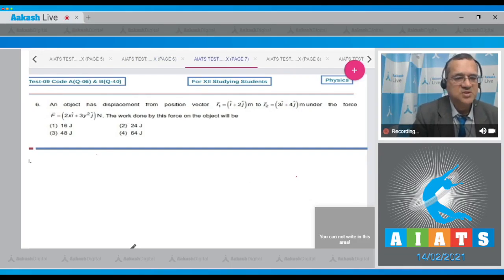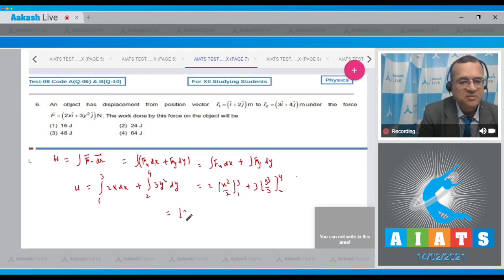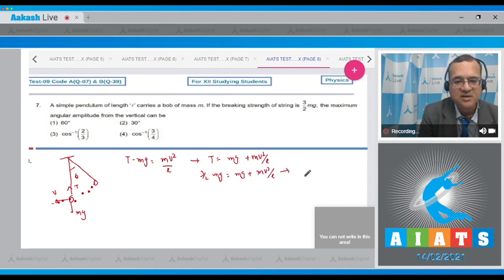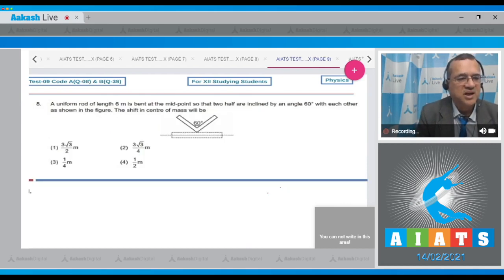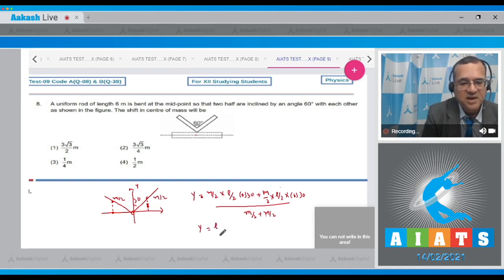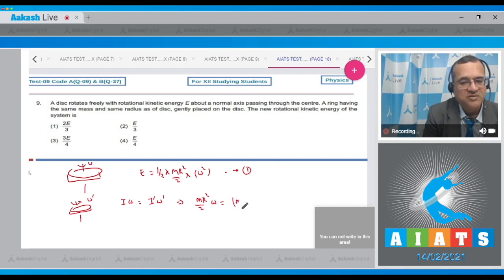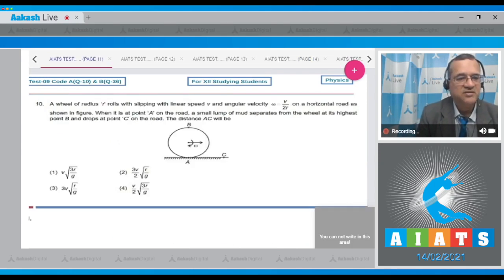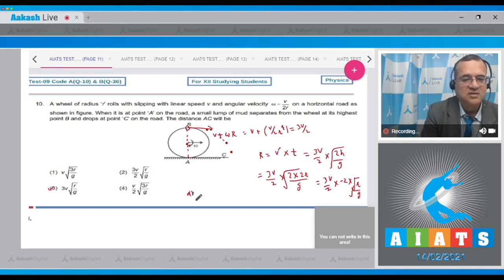AIATS TEST 9 Code A&B For XII Studying Students PHYSICS OYM CF MEDICAL 2020 Q 6 to 10